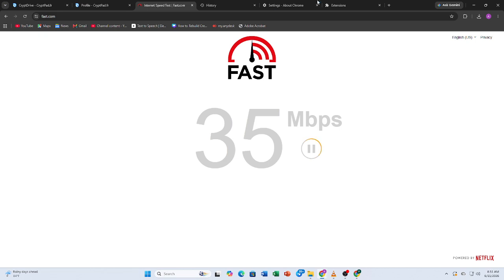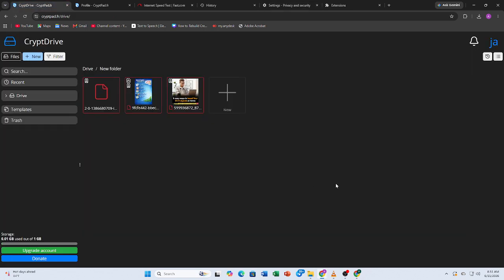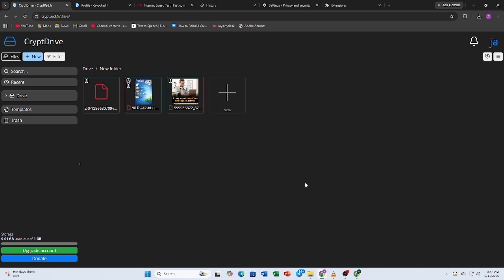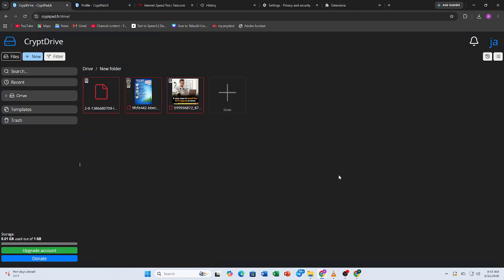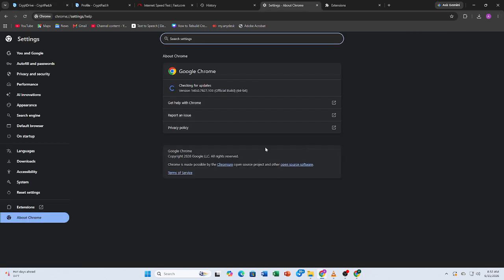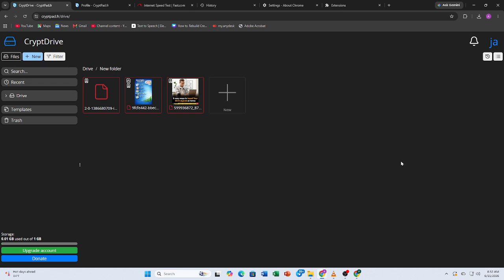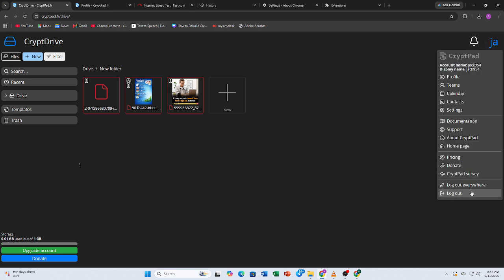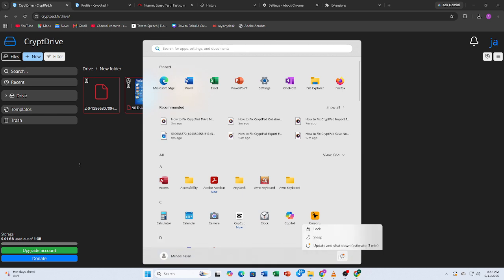How to Fix CryptPad Unexpected Error Full Guide 2026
Learn how to fix CryptPad unexpected errors with this complete 2026 guide. This step-by-step tutorial explains how to troubleshoot unexpected application errors, resolve workspace issues, fix loading and saving problems, clear corrupted browser data, and restore normal functionality in CryptPad. Learn the most common causes of unexpected errors, including browser compatibility problems, extension conflicts, corrupted cache files, synchronization failures, network connectivity issues, account-related problems, and temporary service interruptions. Whether you're a beginner, student, educator, privacy-focused user, remote worker, team member, or professional user, this guide covers the most effective solutions for fixing CryptPad unexpected errors in 2026.